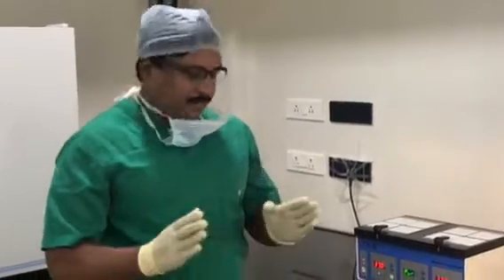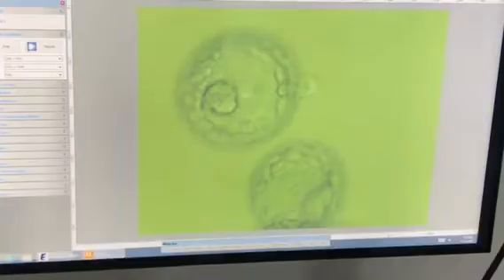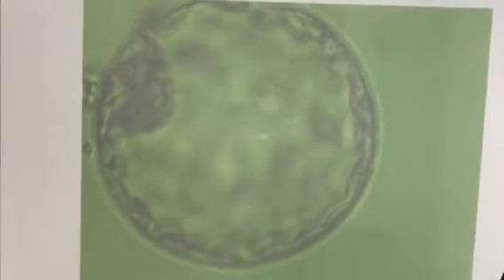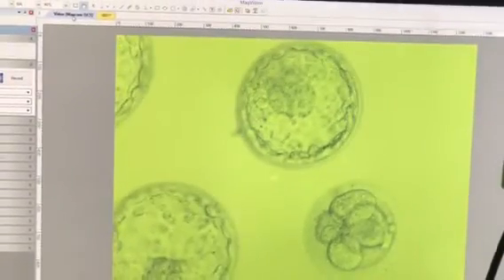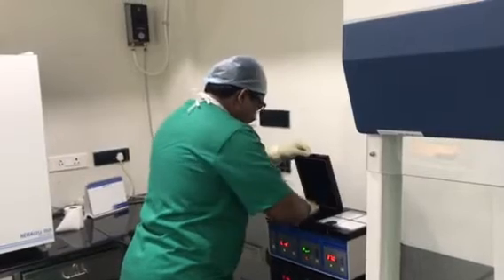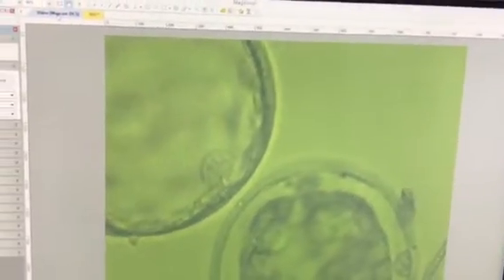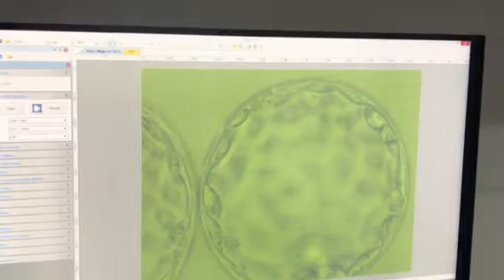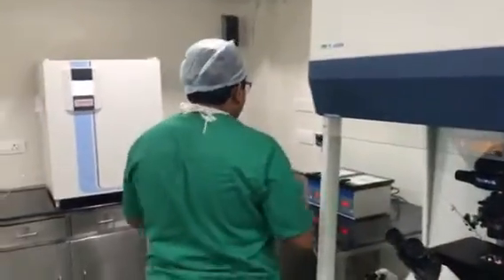BLASTOCYST 4AA 5AA blastocysttransfer blastocystgrading embryotransfer successful PREGNANCY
Good Blastocyst comes from good eggs good cultural conditions and good teamwork👍🙏😍😁💝
good morning I have some blastocysts to check because we have a good condition and good quality of air I am doing almost all cases blastocyst transfers our blastocyst breathing this is because of good quality of sites and good culture condition and good manipulation almost eighty to ninety percent we do notice oh there is an air bubble inside it is about to hatch going in a danger zone four five five a four a a and almost about to hatch I have to rush ask the patient to finish this is the 3a I really go the effect higher magnification Marshall beautiful this one make it for you I want to make it hurry you see this this this has arrested almost so do running liquor 11 injected you see one about to hatch beautiful arrangement of traffic to themselves zona about to has about to has five a four this is arrested this is arrested out of all we have we have out of our I think fourteen injected or something and we have another patient I disclosed the patient names this is not good go to the date and time what do you think while you are recording go close up while I haven't focusing this Wow this is another patient this is five a B this has contraction and it will reshape again this is fine this is smoothly command coming out if we want to PGs this is the best place to go for a embryo blastocyst biopsy we can take a good chunk of cells it is almost coming smoothly out see this this ring this affected themselves arrangement I like this curve this is like a design beautiful design then I have to see another where something goes wrong here this is I think I have to reduce the light okay this is I think one blastocyst came out and it is lying in no-man's land so I have to rush freezing thank you and this this shows a good good system if you have a good grip on the system you will have blastocyst and everything matters how how to eat you are connecting that X how how good you are doing manipulation how good you are doing XE how good your timing of maintaining the culture dishes one we have one step away our workflow is so smooth that that may be the best way to get a good quality of blastocyst thank you very much I hope everybody should get blastocyst the weekend we can achieve the best blastocyst if we have a good quality so my my fellow colleagues we can we can do even two to Grady a great one embryos a tree itself we can still go for a blast usage without any hesitation only thing you have to have a good air quality with good culture condition so thank you.